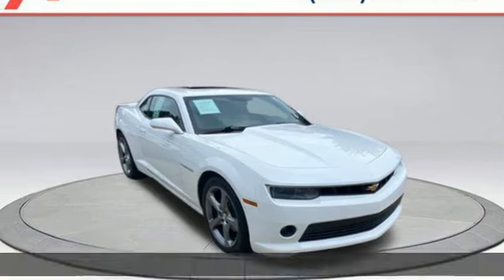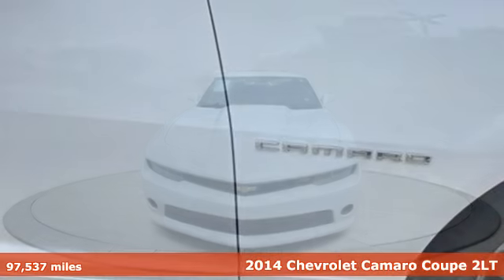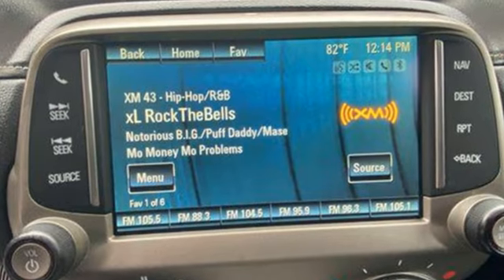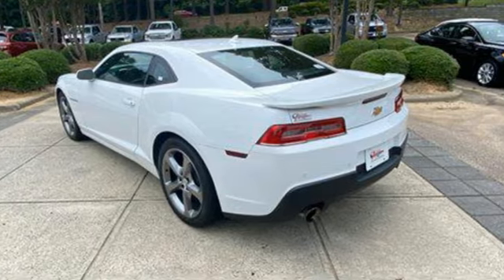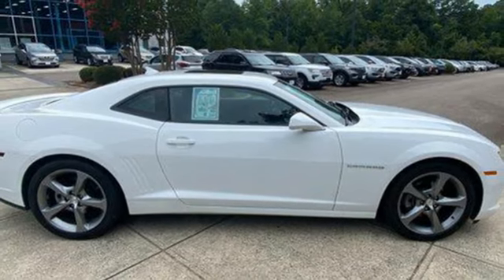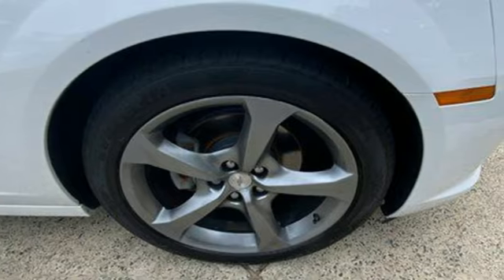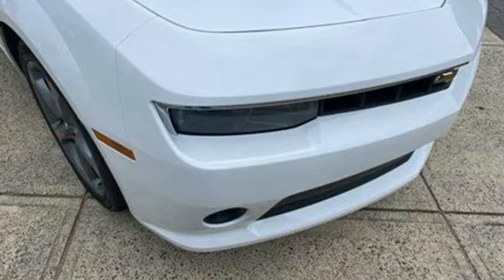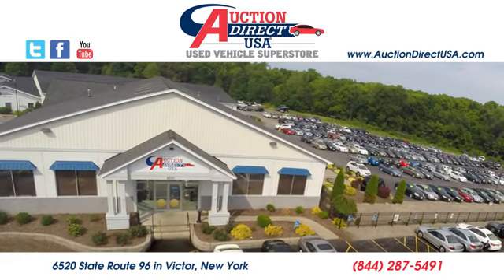2014 Chevrolet Camaro Rochester NY Victor, NY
Year: 2014
Make: Chevrolet
Model: Camaro
Trim: 2LT
Transmission: Automatic
Color: Summit White
Interior: Black
Mileage: 97537
Stock #: GA48949
VIN: 2G1FC1E39E9290335
Auction Direct USA Raleigh is proud to present you with another True Market Priced Pre-Owned Vehicle. This 2014 Chevrolet Camaro 2LT 2LT is loaded with the following Factory Options: Preferred Equipment Group 2LT (2 Front Cup Holders, 3-Spoke Leather-Wrapped Steering Wheel, 4-Wheel Antilock 4-Wheel Disc Brakes, Analog Instrumentation, Auxiliary Multi-Function Gauges, Boston Acoustics Premium 9-Speaker Audio System, Carpeted Front Floor Mats, Color Display Driver Information Center, Electric Rear-Window Defogger, Electronic Cruise Control, Head-Up Display, Heated Driver & Front Passenger Seats, LATCH System, Leather-Wrapped Shift Knob, Maintenance-Free Battery, Manual Rake & Telescopic Steering Column, OnStar 6 Months Directions & Connections Plan, Power Programmable Door Locks, Remote Keyless Entry, SiriusXM Satellite Radio, StabiliTrak, Stainless-Steel Dual-Outlet Exhaust, Steering Wheel Mounted Audio Controls, Universal Home Remote, and USB Port Audio System Feature), RS Package (20" x 8" Front & 20" x 9" Rear Aluminum Wheels, Body-Color Roof Ditch Molding, High-Intensity Discharge Headlamps, Rear Spoiler, and Separate Daytime Running Lamps), 19" Painted Aluminum Wheels, 4-Wheel Disc Brakes, 6-Way Power Driver Adjuster w/Power Recline, 6-Way Power Fr Passenger Adjuster w/Power Recline, 9 Speakers, ABS brakes, Air Conditioning, Alloy wheels, AM/FM radio: SiriusXM, AM/FM Stereo w/Navigation, Auto-dimming door mirrors, Auto-dimming Rear-View mirror, Brake assist, Bumpers: body-color, Compass, Delay-off headlights, Driver door bin, Driver vanity mirror, Dual front impact airbags, Dual front side impact airbags, Electronic Stability Control, Emergency communication system: OnStar Directions & Connections, Exterior Parking Camera Rear, Four wheel independent suspension, Front anti-roll bar, Front Bucket Seats, Front Center Armrest, Front fog lights, Front Leather Seating Surfaces, Front reading lights, Front Sport Bucket Seats, Fully automatic headlights, Garage door transmitter, Heads-Up Display, Heated door mirrors, Heated front seats, Illuminated entry, Leather Shift Knob, Low tire pressure warning, Occupant sensing airbag, Outside temperature display, Overhead airbag, Panic alarm, Passenger door bin, Passenger vanity mirror, Power door mirrors, Power driver seat, Power passenger seat, Power steering, Power Sunroof w/Express-Open & Venting, Power windows, Premium audio system: Chevrolet MyLink, Radio data system, Radio: AM/FM Stereo w/Color Touch, Rear anti-roll bar, Rear window defroster, Remote keyless entry, Remote Vehicle Starter System, Security system, Speed control, Speed-sensing steering, Steering wheel mounted audio controls, Tachometer, Telescoping steering wheel, Tilt steering wheel, Traction control, Trip computer, Variably intermittent wipers, and Voltmeter!!Auction Direct USA-Used Vehicle Superstores, with locations in Rochester, NY, and Raleigh, NC, and serving customers nationwide through our Online Express Stores, is on a mission to redefine the used vehicle retail market, emphasizing the finest used cars in Raleigh, NC, and Rochester, NY. Recognizing the challenges of buying an used vehicle, we pioneered a no-haggle, one-price, "Best In-Market" pricing policy, offering transparent and competitive prices that truly represent a vehicle's value. Our user-friendly website enables convenient online browsing, test drives, and financing, while our dedication to open communication ensures every customer receives the respect and attention they deserve, regardless of their budget or credit history. At Auction Direct USA, we prioritize the customer, delivering a revolutionary and customer-centric used car buying experience built on trust and open communication. Our expansive selection, transparent pricing model, and commitment to empowering customers make us an unique destination for all automotive needs.Reviews:* Whether youre a 20-something performance enthusiast seeking a car that boasts loads

Address:
6520 State Route 96